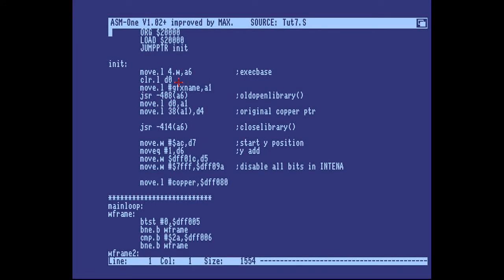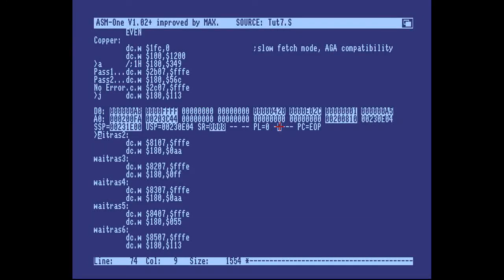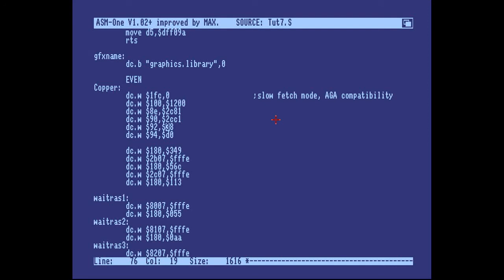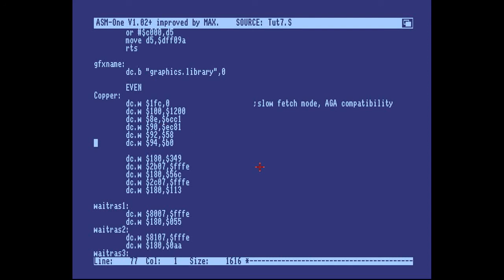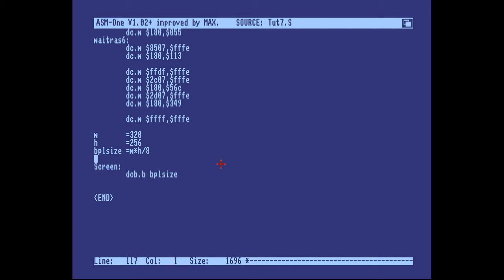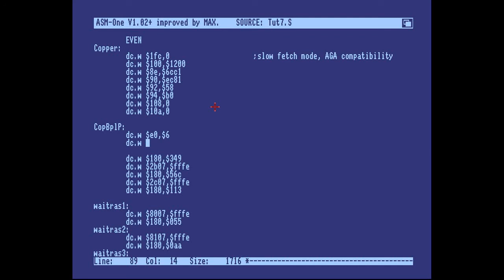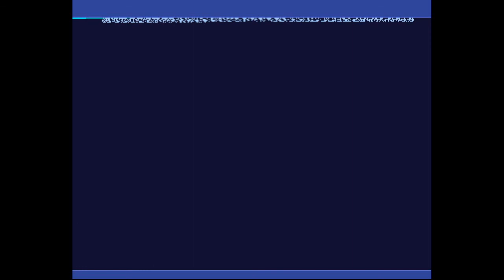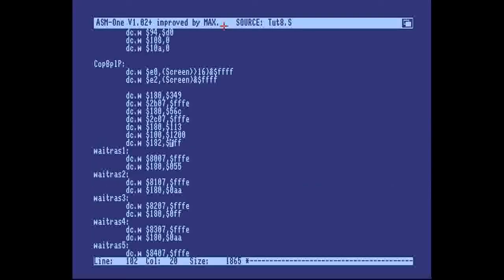Amiga Hardware Programming 8 - Displaying bitmap graphics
Explains how the bitplane DMA works and how to set up and display a 1 bitplane screen buffer with the copper.